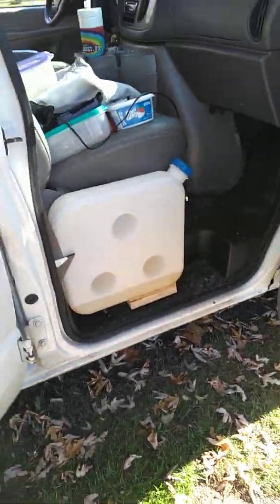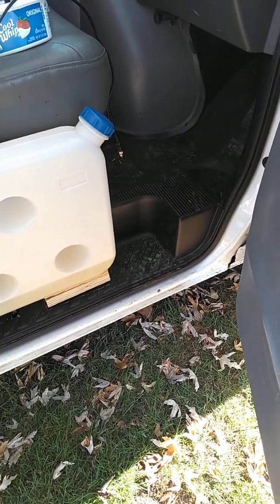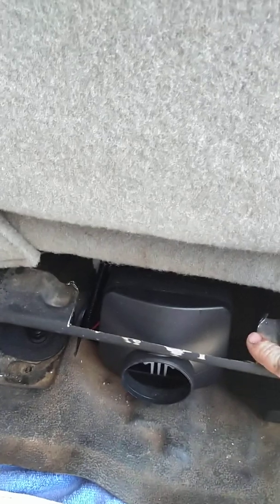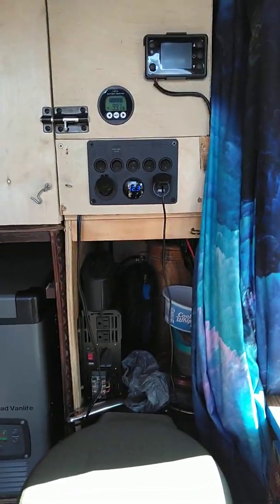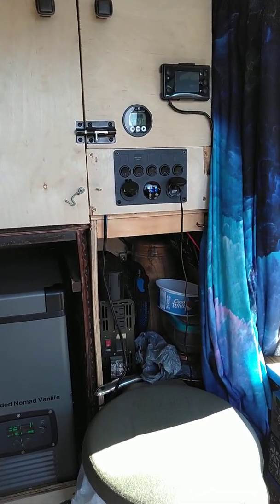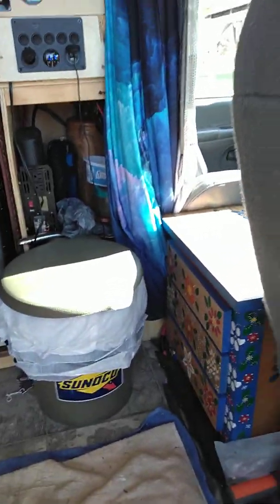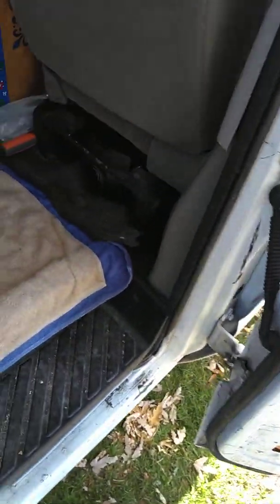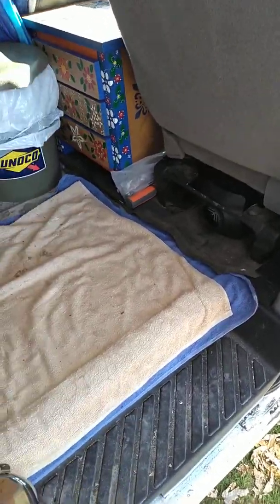final diesel heater installation first night of use and learning settings on controller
if anyone needs help locally installing these heaters hit me up  I'm for hire